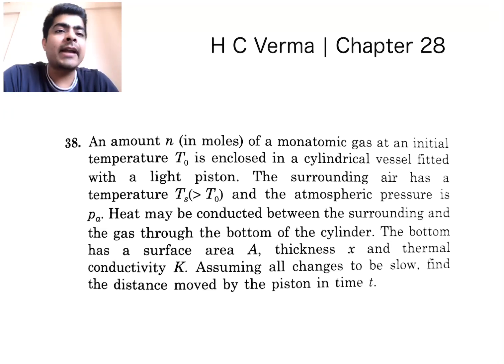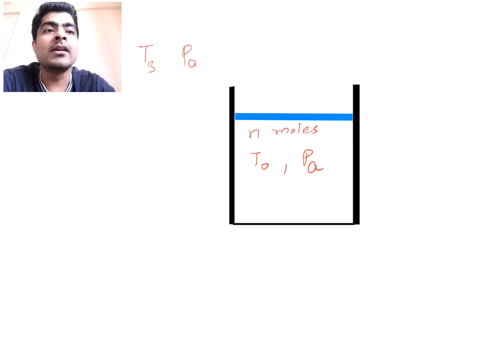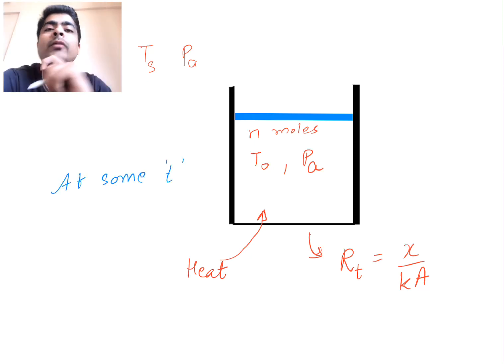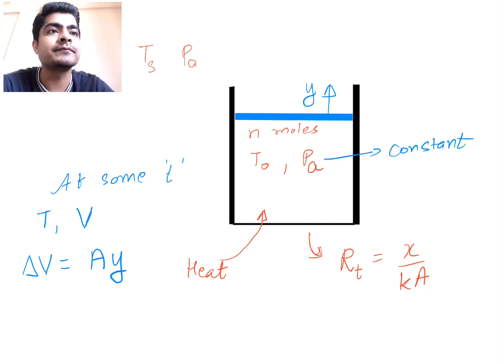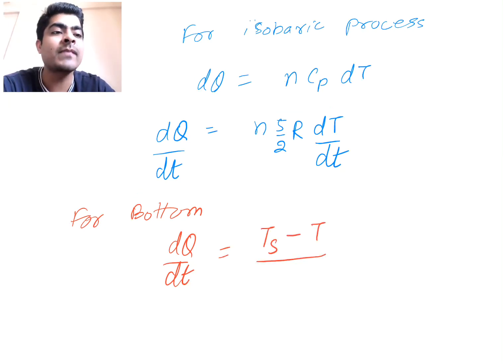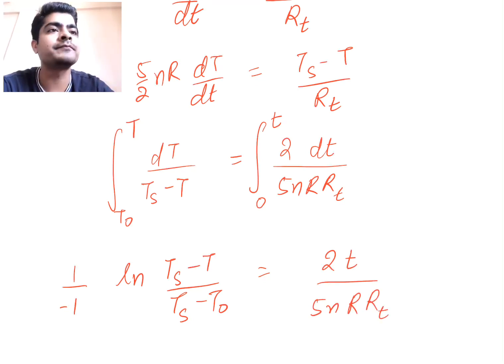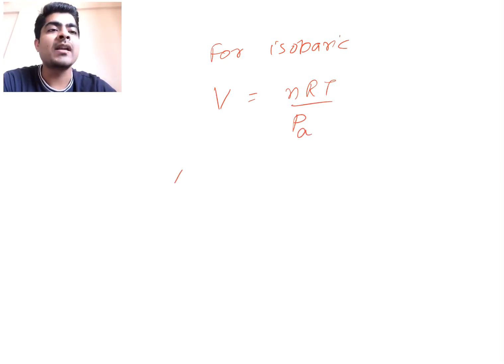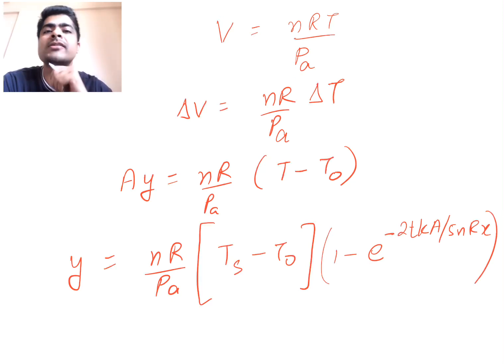Chapter 28 | Question 38 | H C Verma | Heat Transfer (Level 2)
Am amount n (in moles) of a monoatomic gas at an initial temperature T0 is enclosed in a cylindrical vessel fitted with a light piston. The surrounding Air has a temperature Ts (more than T0) and the atmospheric pressure is p(a). Heat may be conducted between the surrounding and the gas through the bottom of the cylinder. The bottom has a surface area A, thickness x and thermal conductivity K. Assuming all changes to be slow, find the distance moved by the piston in time t.